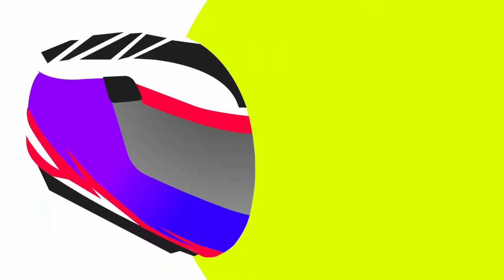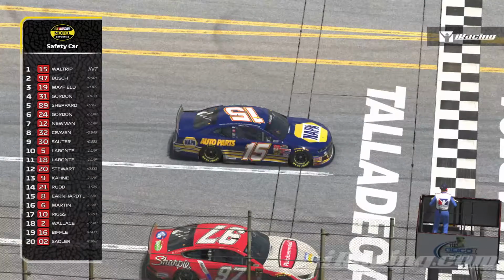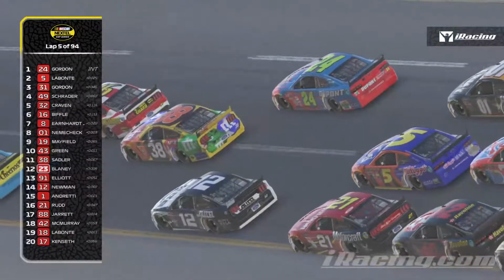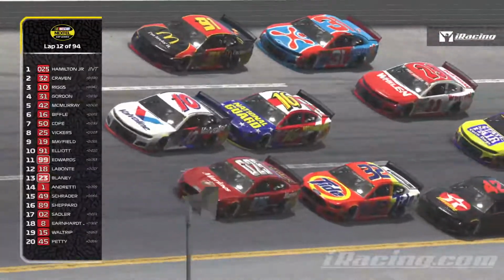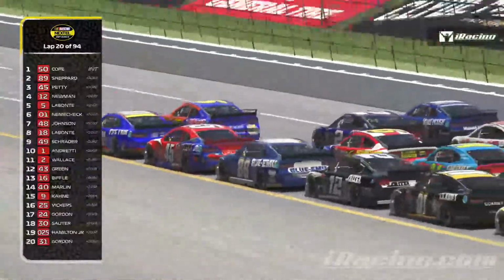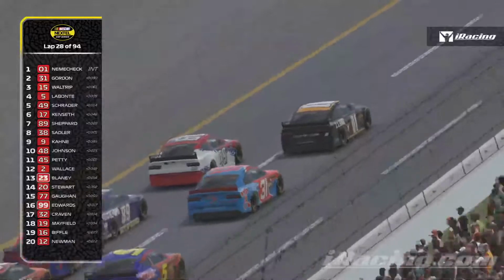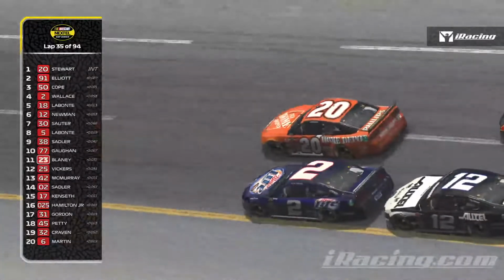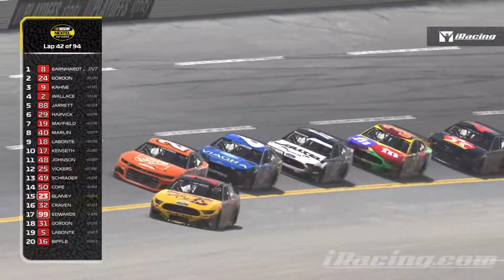NASCAR Cup 2004 at Talladega!!! // iRacing Night with Xiron